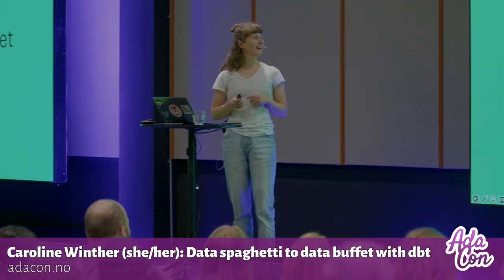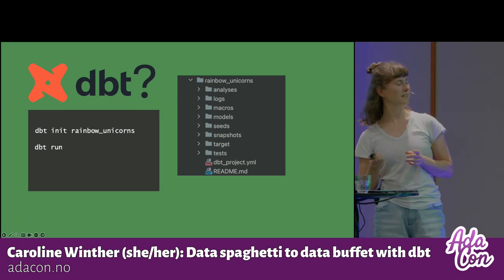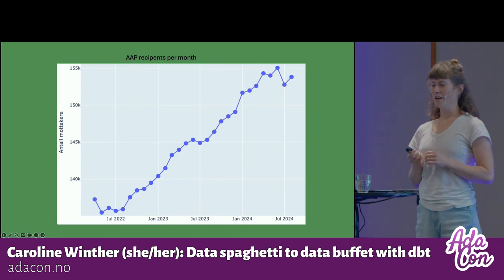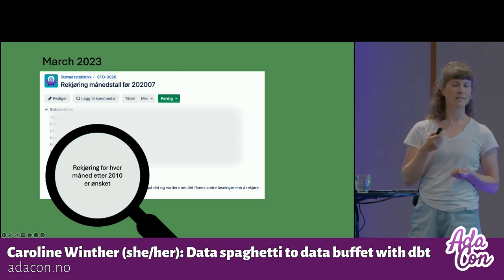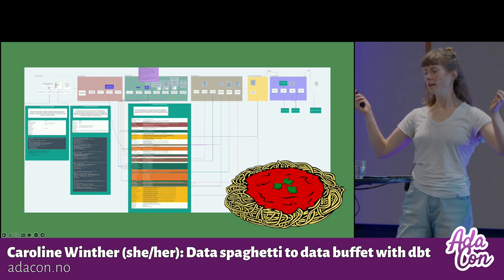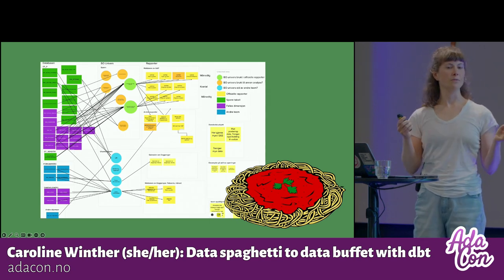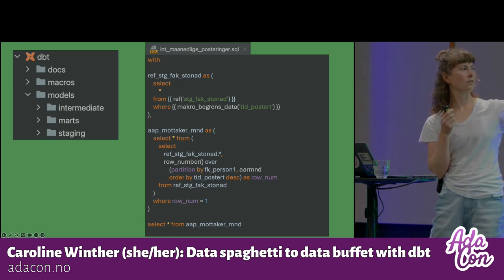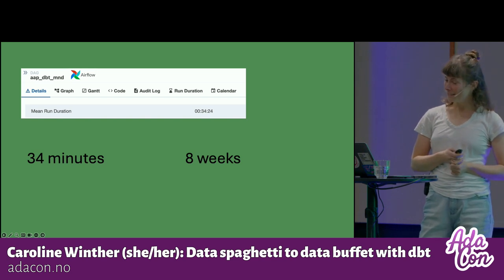Caroline Winther (she/her): Data spaghetti to data buffet with dbt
What is dbt, and how can it improve your life as a data practitioner? This is the story of how we rewrote an old data pipeline at NAV using software engineering best practices, and why developer experience matters.

Caroline Winther (she/her)

Caroline works as a data engineer at NAV IT. Since completing her engineering-degree in 2012, she has worked both as a power market analyst and in the data processing team for the New Zealand census. She now works with welfare statistics, and has discovered the many benefits of using dbt (data build tool) in their data transformations. She likes to spend her spare time outdoors, and you will often find her sampling the different rock climbing spots around Oslo.